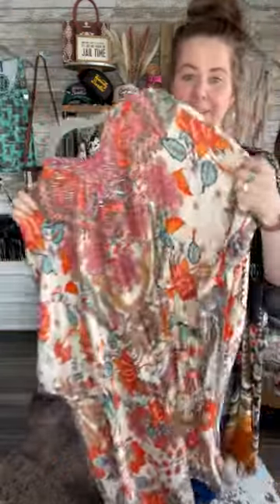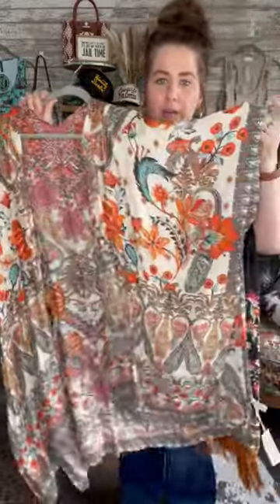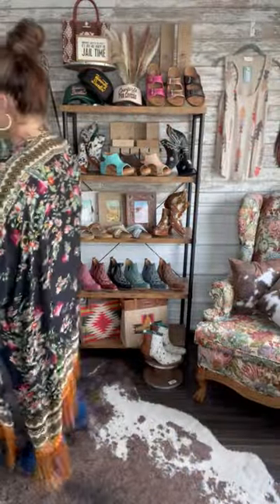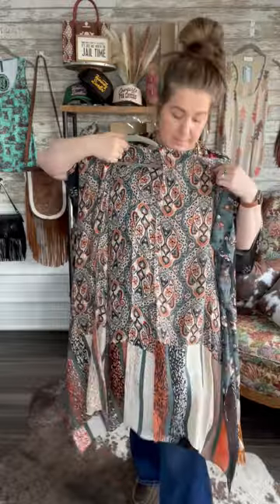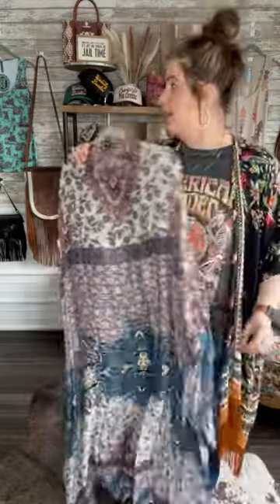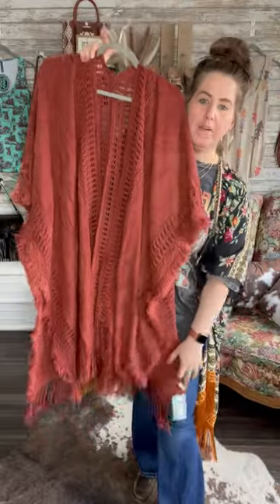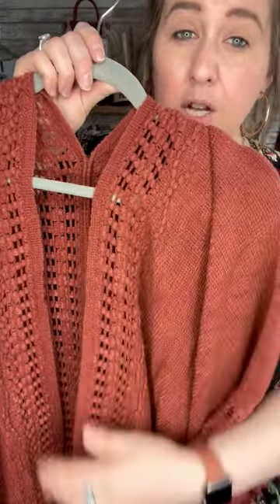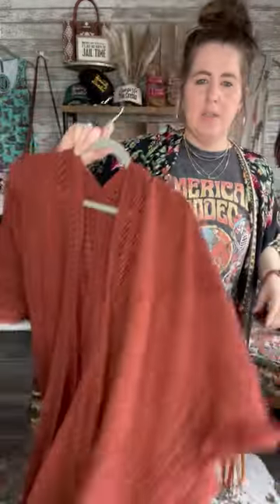New Arrivals: Kimonos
Join Abbey and get a peek at some of our new arrivals.